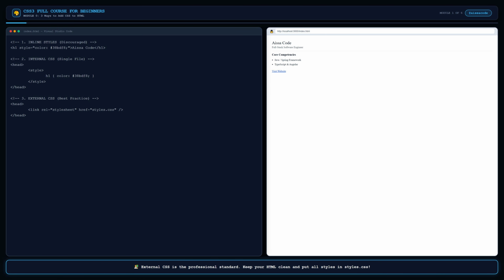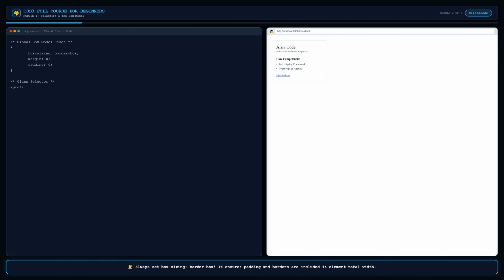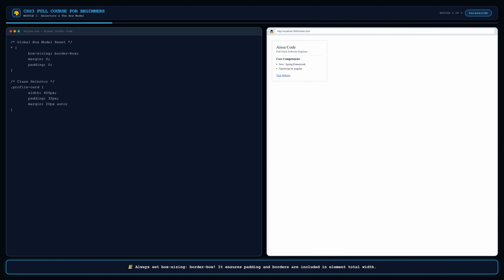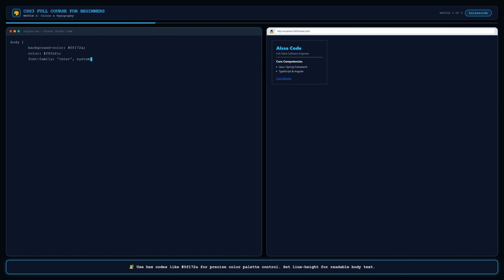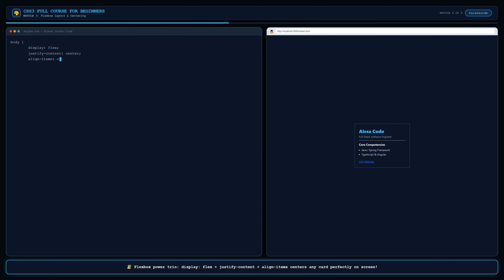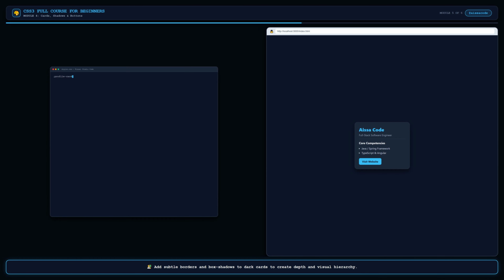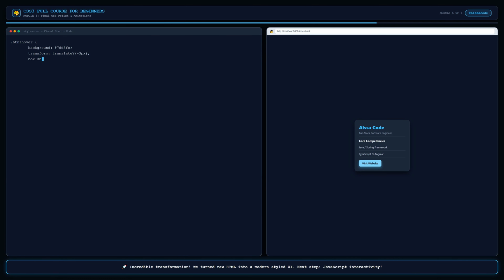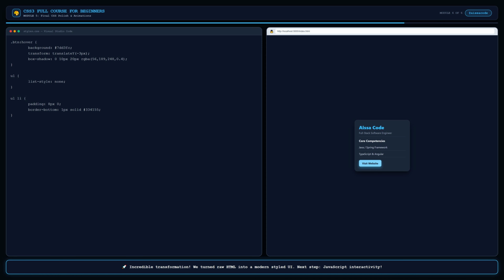CSS3 Full Course in 3 Minutes Zero to Hero 🎨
Transform plain HTML into a modern, production-ready UI in under 3 minutes with CSS3! 🎨

In Part 2 of our Web Development Masterclass, we take the Developer Profile Card from Video 1 and style it from scratch using modern CSS3—covering everything from selectors and the Box Model to Flexbox centering and smooth hover animations.

📌 WHAT YOU WILL LEARN:
• 3 Ways to Add CSS (Inline, Internal, External)
• CSS Selectors, Classes, and the Universal Reset
• Mastering the Box Model (Padding, Margin, Border, Box-Sizing)
• Modern Typography & Color Palettes (0f172a, Hex Codes)
• Flexbox Layout: Perfect Vertical & Horizontal Centering
• Component Styling: Shadows, Rounded Corners & Hover Animations

⏱️ TIMESTAMPS:
0:00 - Intro & 3 Ways to Add CSS
0:41 - Module 1: Selectors & Box Model Reset
1:17 - Module 2: Colors & Modern Typography
1:44 - Module 3: Flexbox Layout & Centering
2:13 - Module 4: Card UI, Shadows & Button Styles
2:39 - Module 5: Final Polish & Hover Animations
3:00 - What's Next? (JavaScript Preview)